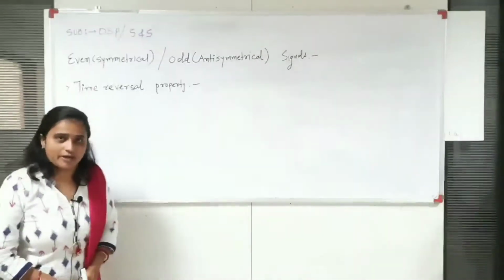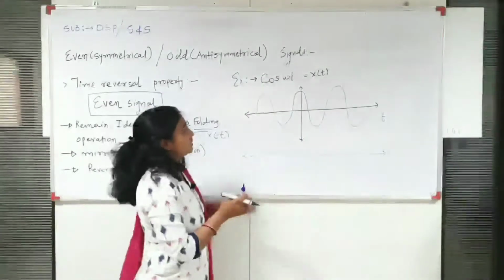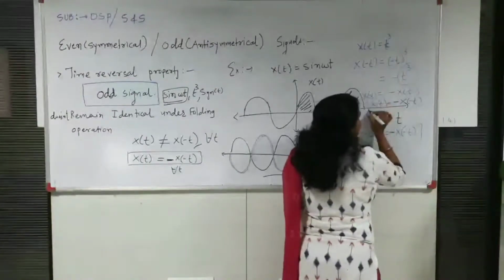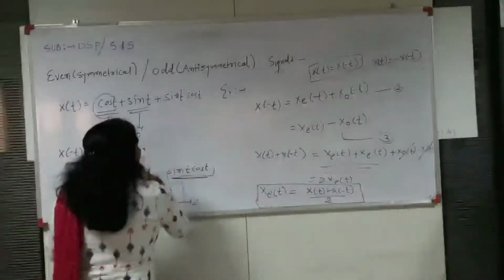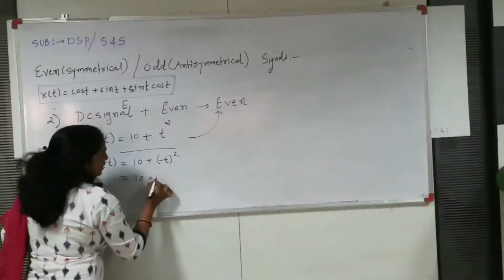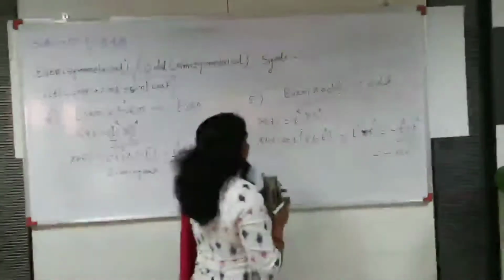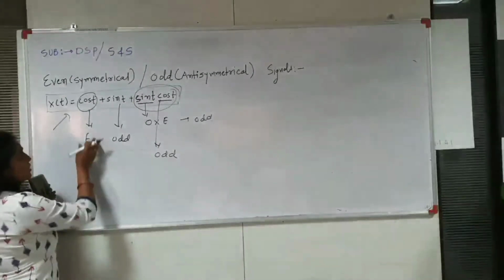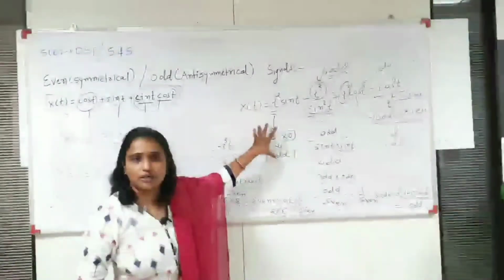EVEN (SYMMETRICAL) AND ODD (ANTI-SYMMETRICAL) SIGNALS (7TH SEM DEGREE, HGCE, VAHELAL)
This video lecture will help Engineering students to understand following topics of DIGITAL SIGNAL PROCESSING

-EVEN (SYMMETRICAL) SIGNALS
-ODD (ANTI-SYMMETRICAL) SIGNALS
-EXAMPLES

Our Institute provides Courses like Bachelor of Engineering, Master of Engineering, MBA and Diploma. Available branches of Engineering are Automobile, Mechanical, Electrical, EC, Civil, Computer,IT.